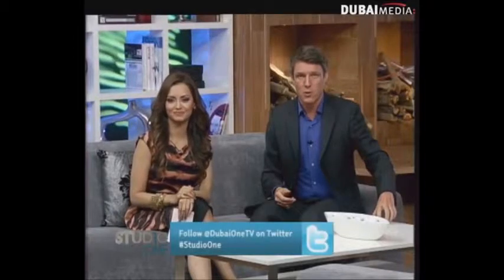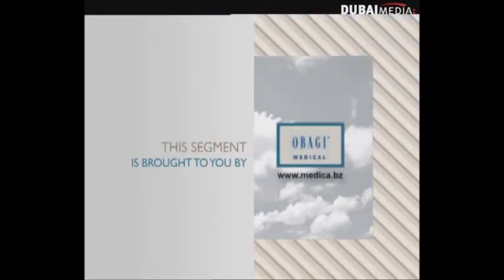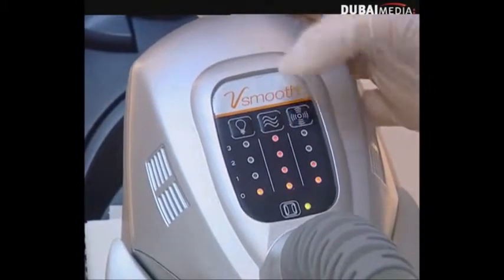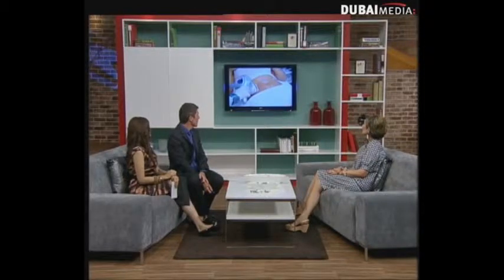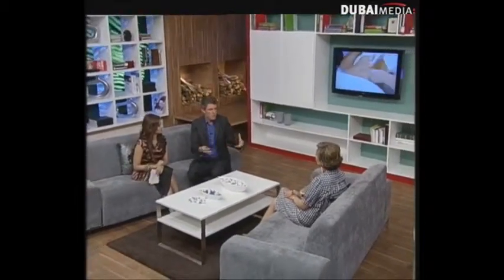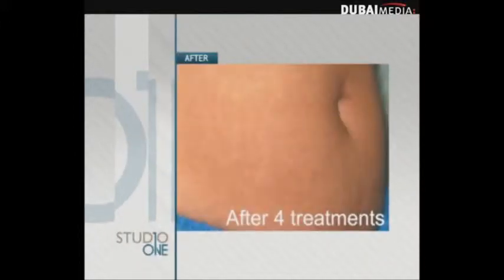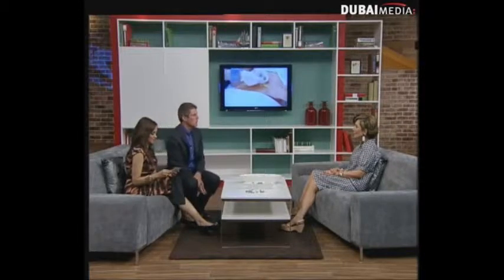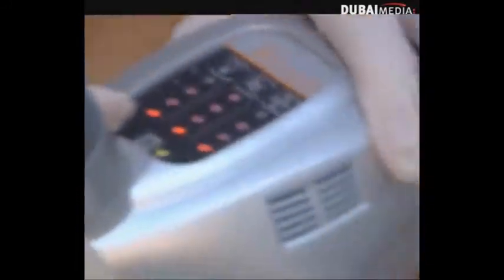Studio One - Treatment of Cellulite with VelaShape2.wmv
Medica - VelaShape2
Treatment of Cellulite
Dubai Media Interview